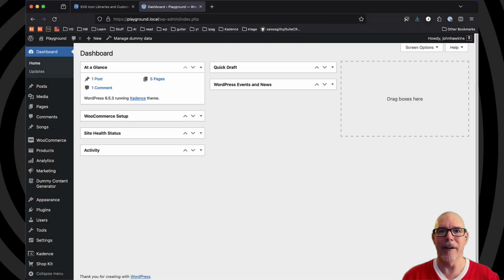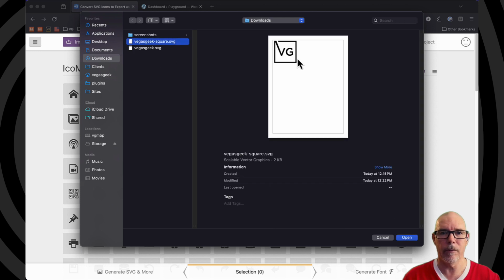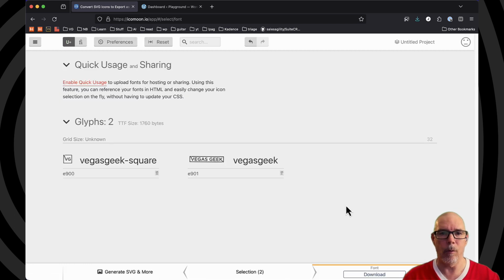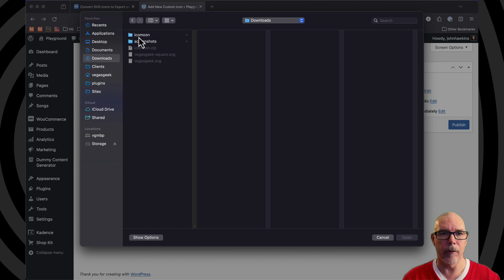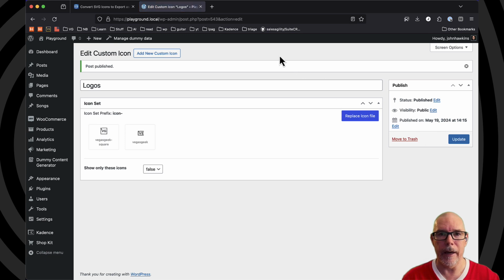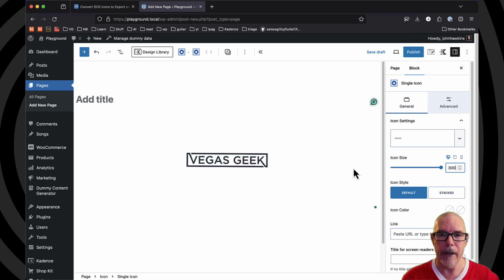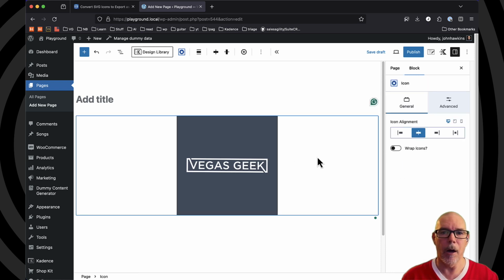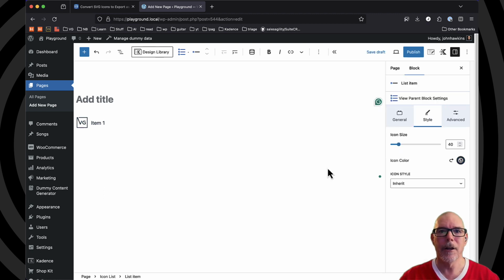How to use custom icons with Kadence Blocks in WordPress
Using your own custom icons in Kadence couldn't be easier. In this quick video, I'll show you how to do it and how square and rectangular icons work a little differently from each other.